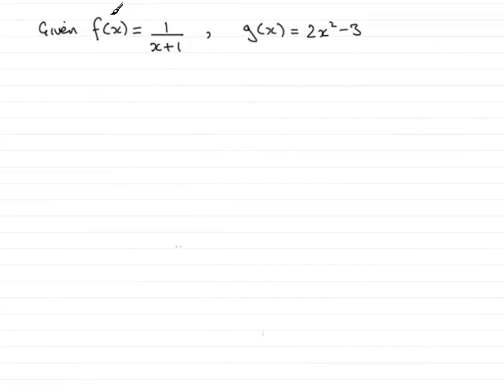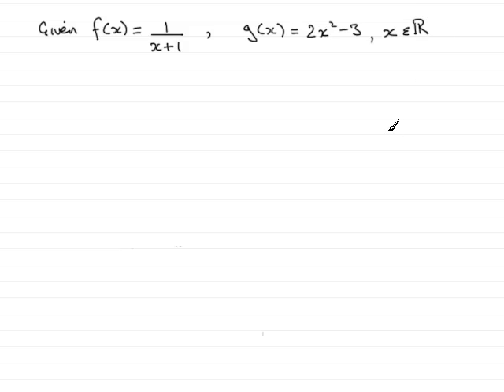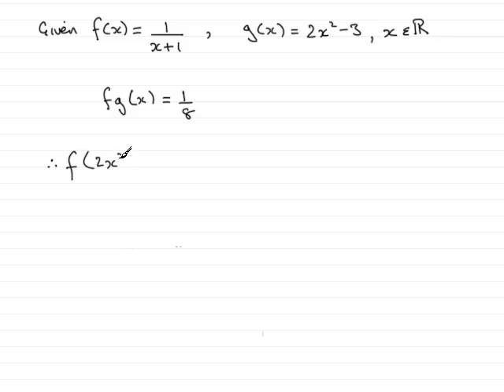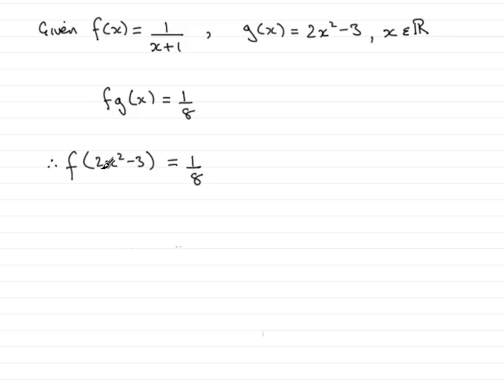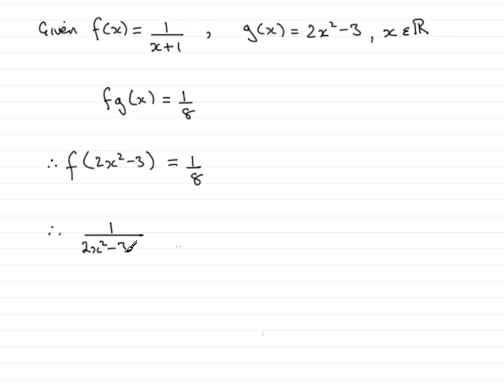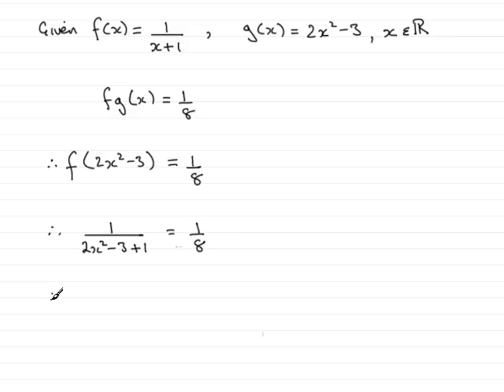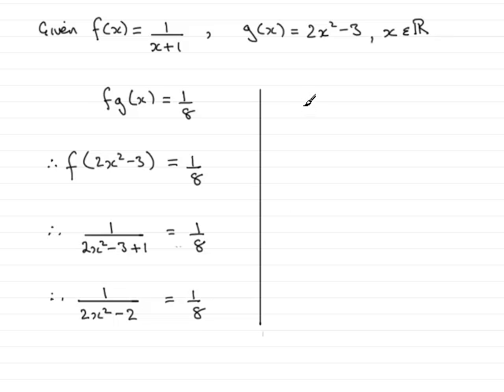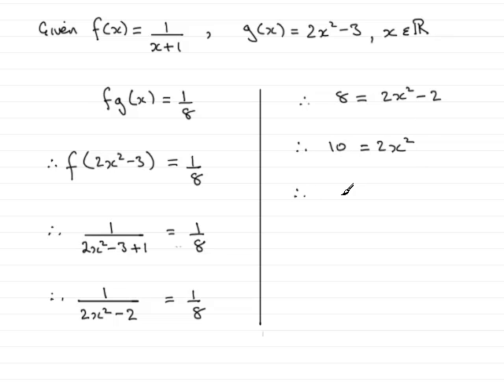A-Level Maths Edexcel C3 June 2008 Q4d ExamSolutions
This question is on solving an equation based on compound functions.To see this and other questions goto ExamSolutions